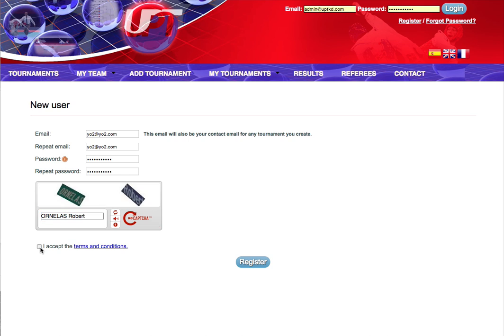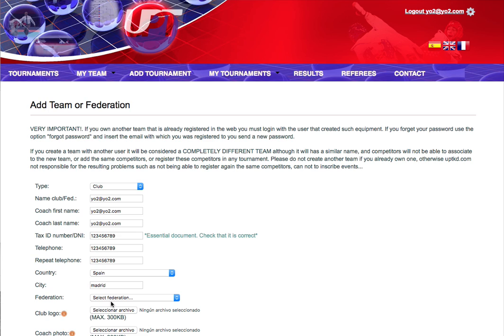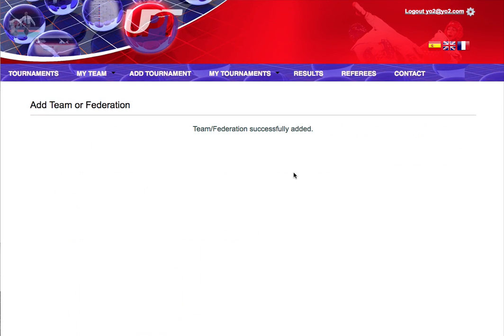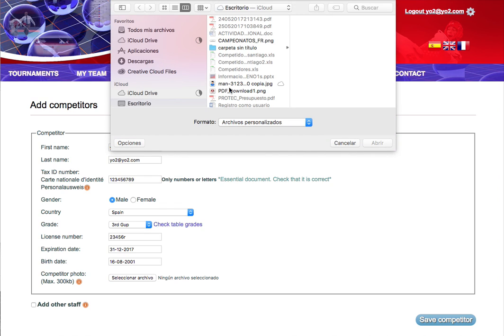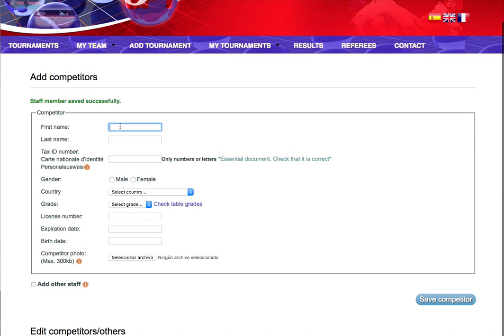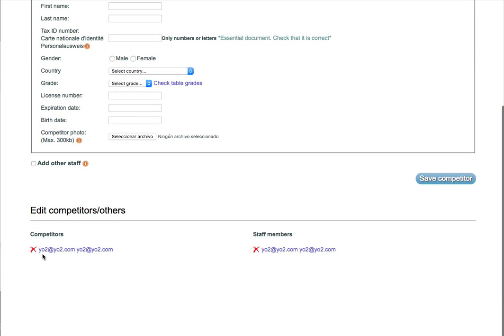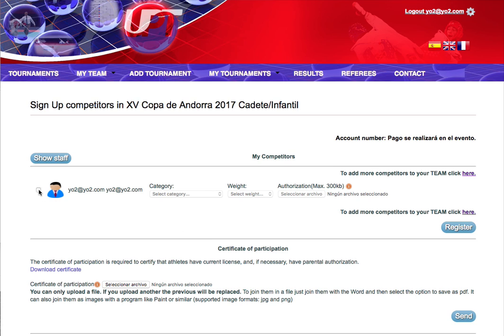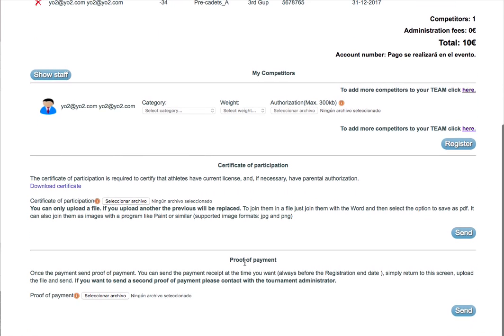Video Tutorial in English uptkd.com (Inscriptions)